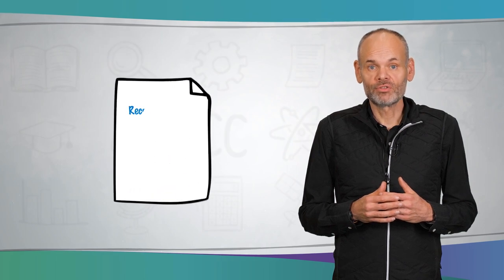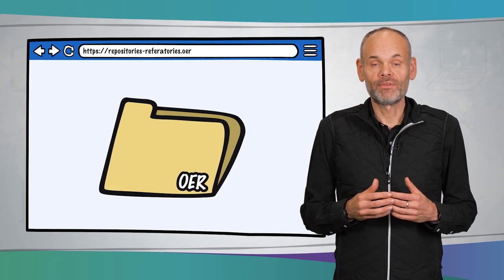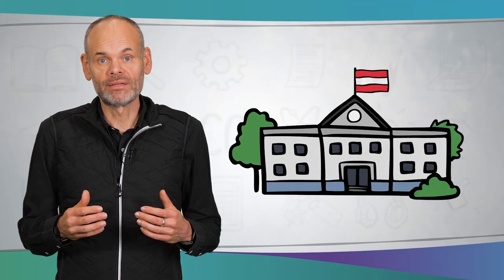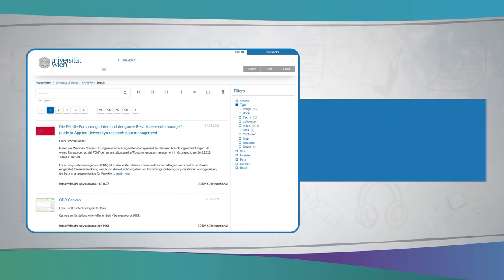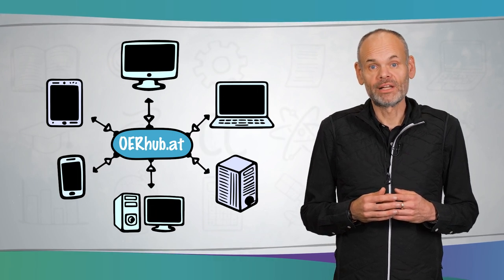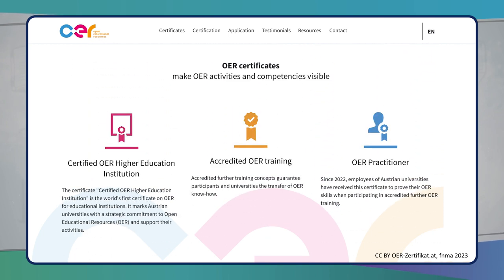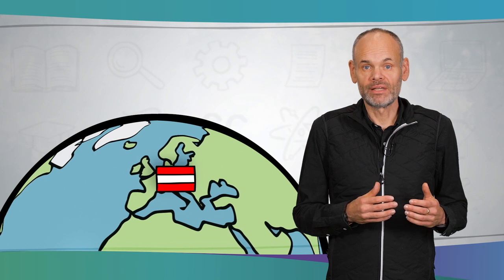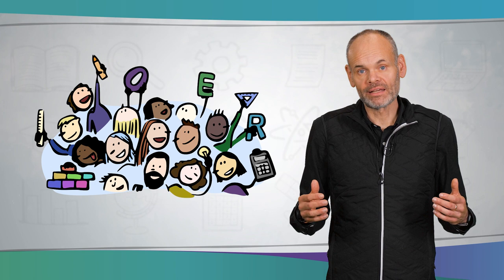OER Strategies in Higher Education - Example Austria | iMooX.at